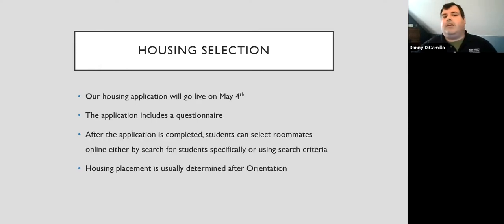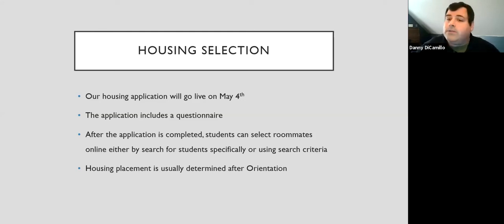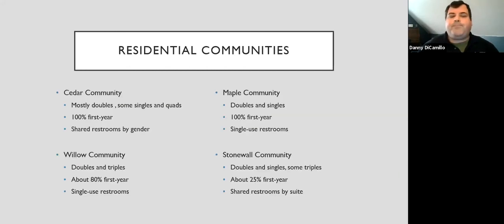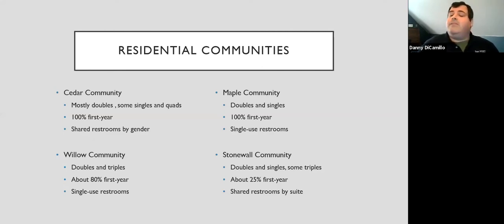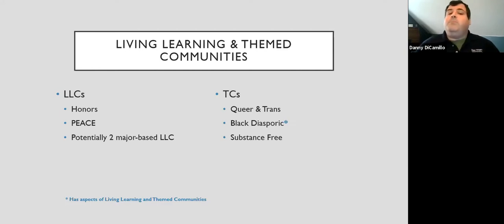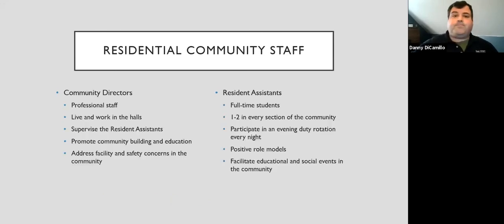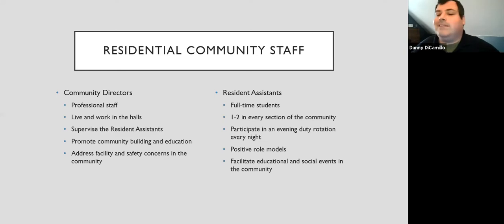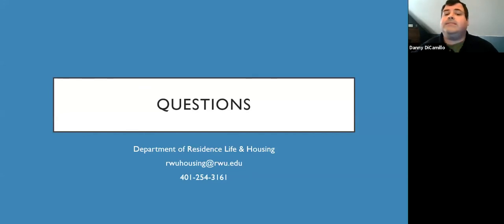Residence Life Accepted Students Presentation